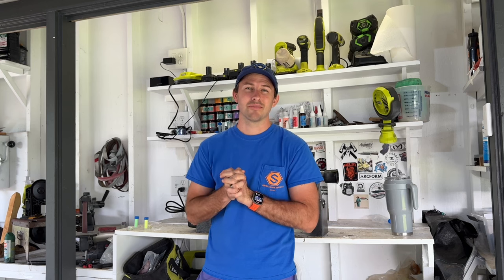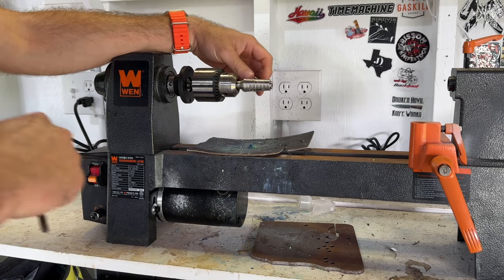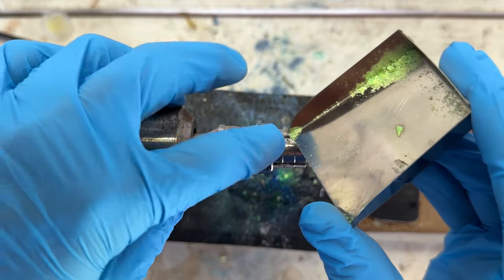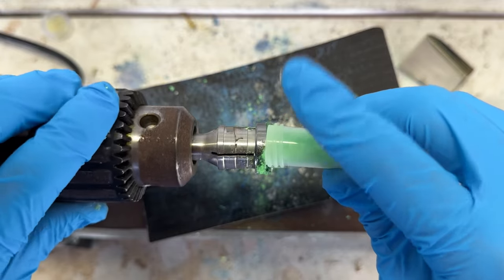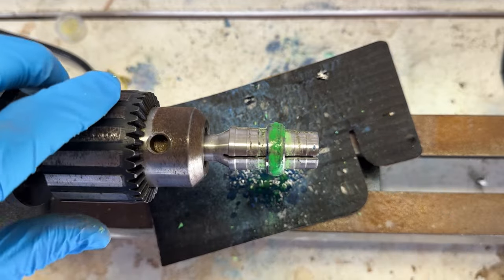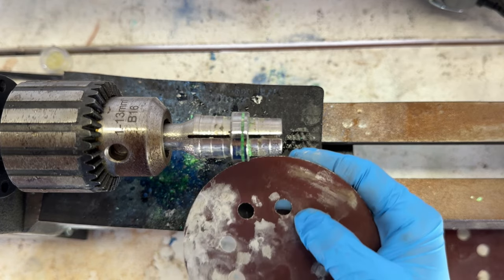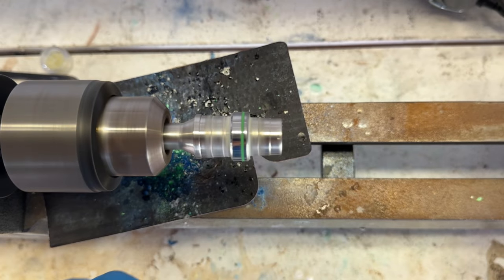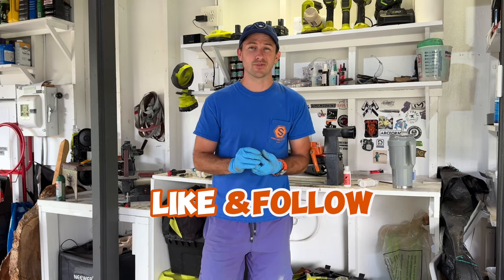How to Make the Radioactive Ring - Offset Channel Tungsten and Glow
How to make the Radioactive Tungsten Ring.  This is the easiest tungsten inlay ring because we only use three items in small, offset thin channel inlay.

In this DIY ring tutorial, Elliott from Patrick Adair Supplies will guide you step-by-step on how to make the Radioactive Ring. This is a perfect tutorial for someone looking to make a quick and easy ring that looks amazing.  We use a tungsten offset channel inlay ring blank, neon green opal, neon green glow powder and that's it!  This is the March 2024 Ring from our monthly Ring Maker Subscription Box, you can check it out by clicking the link above.  If you'd like to design your own custom opal ring kit

This ring was included in our Ring Makers Subscription Box.  Check out the link at the top of the description and you can join our team of ring makers every month and get the materials shipped to you!

Where to get our materials and tools?

You can get all the materials in our rings from our

Mini Metal Lathe We Use
Cheaper Lathe Option
Dremel We Use